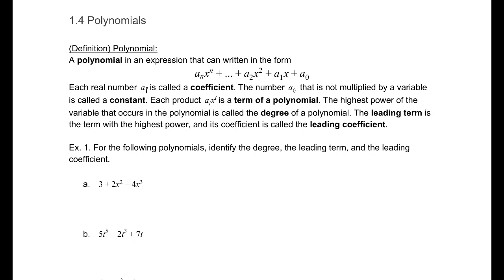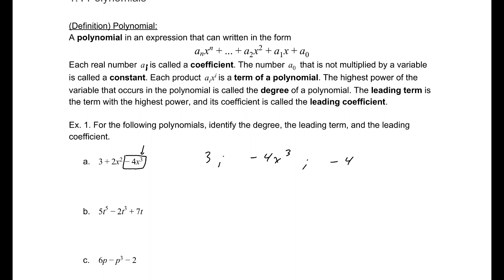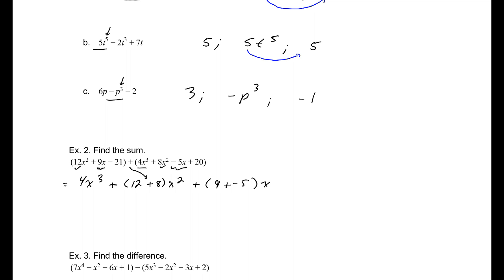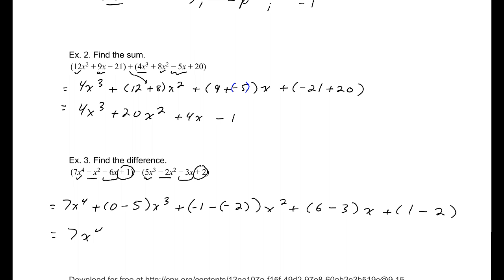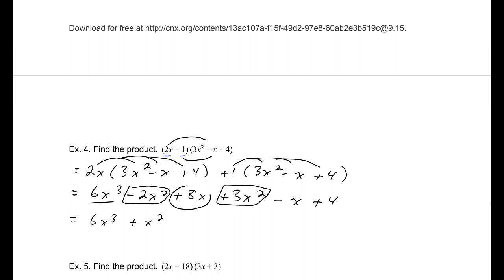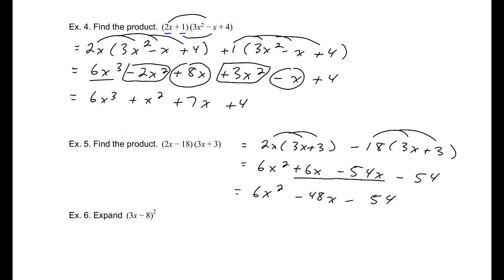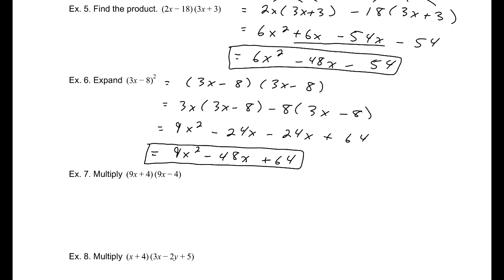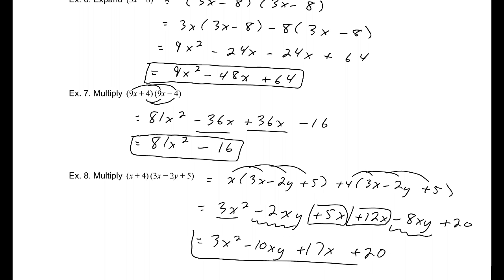1.4 Polynomials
Error Found: In #8, there should not be an xy term.  Here is the corrected work...
(x+4)(3x-2y+5) = x(3x-2y+5) + 4 (3x-2y+5)
= 3x^2 - 2xy + 5x + 12x -8y + 20
= 3x^2-2xy+17x - 8y +20.